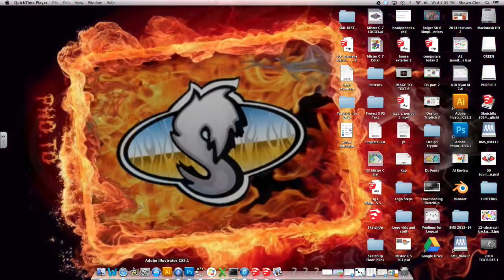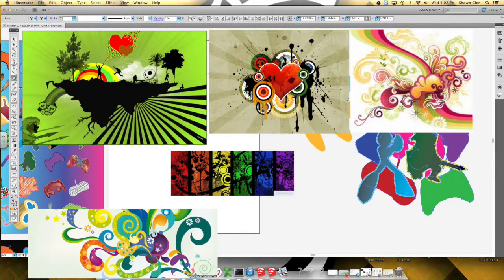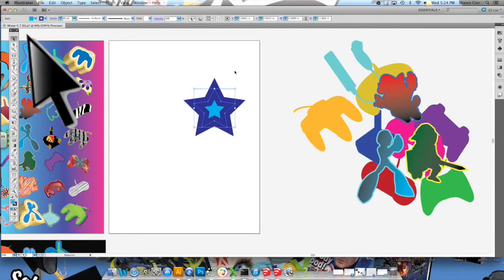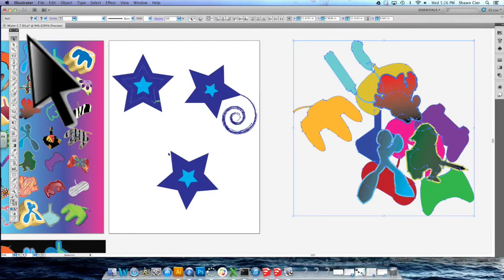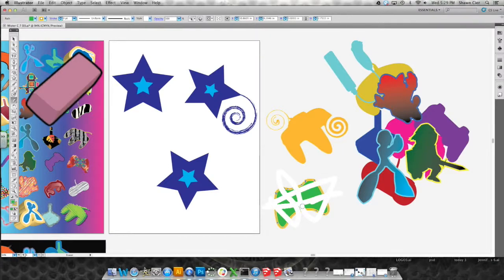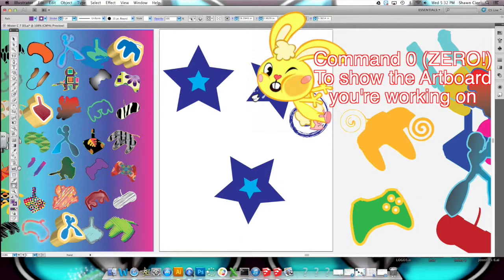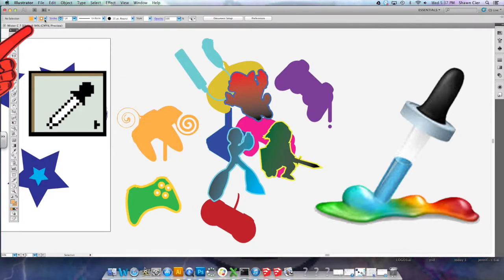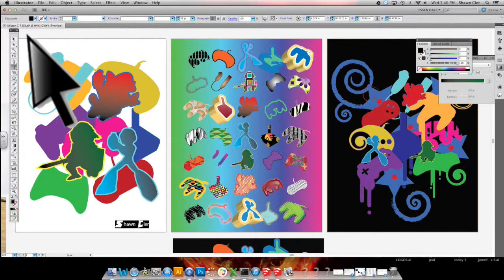BOLGER AI 6 Design Triptych D3 Part 3 By Shawn Cier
0:10 Selection of Drawing
2:20 Editing Shape Options
3:55 Making Spirals
5:05 Twirling Shape's Edges
6:20 Erasing to Create new details
8:10 Making Paint Drops